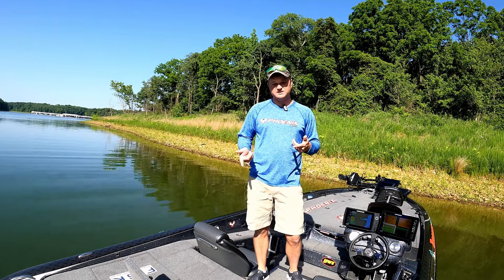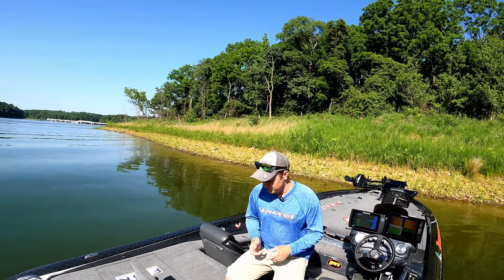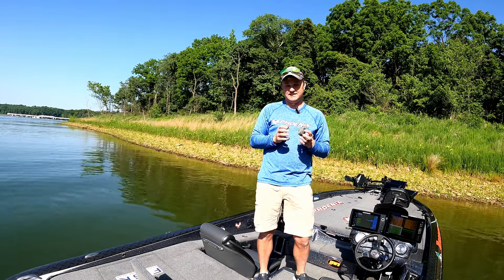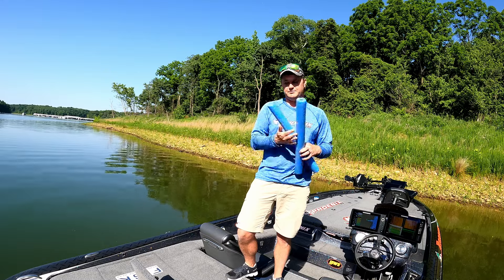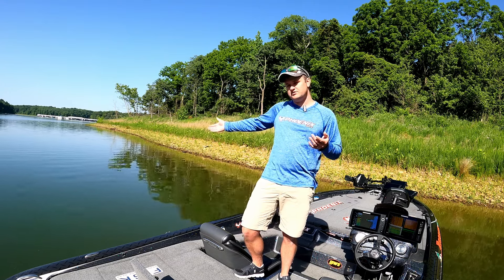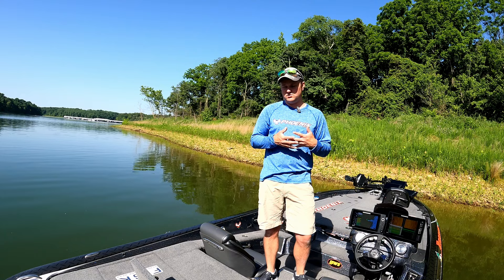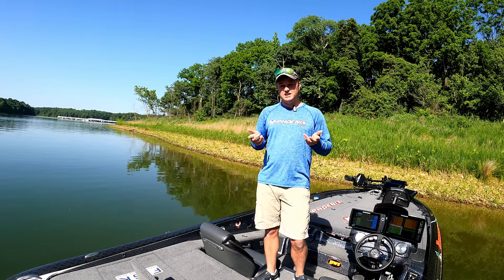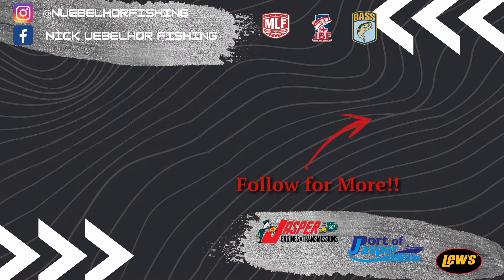Summer Livewell Tips! Keep Your Fish Alive!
In this video, I will talk about some of the livewell tips I use in the summer to keep my fish alive and healthy, so they can be caught another day.

Follow me throughout the year!